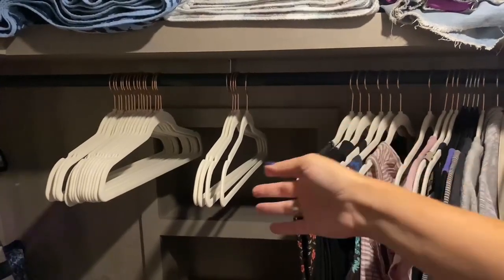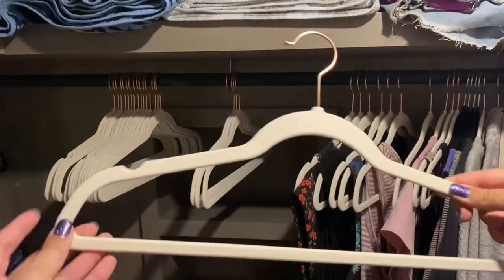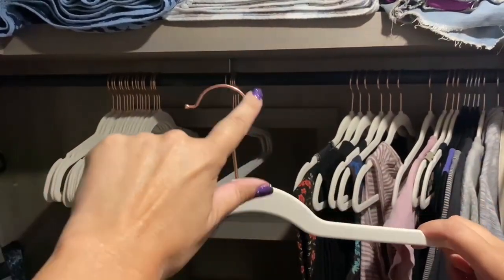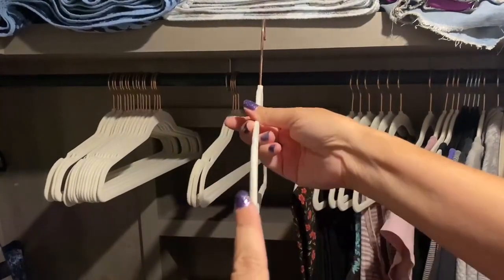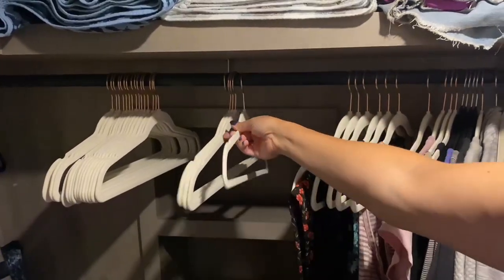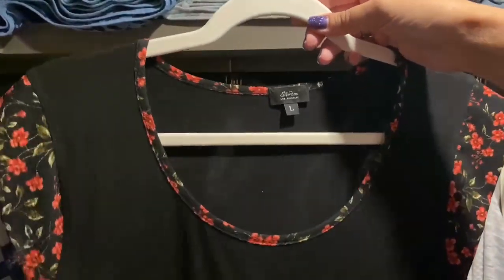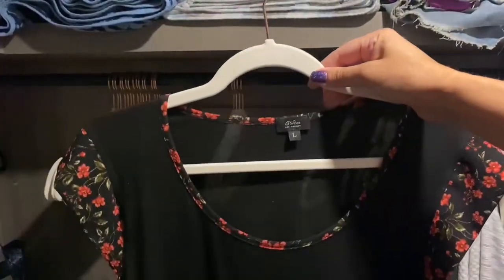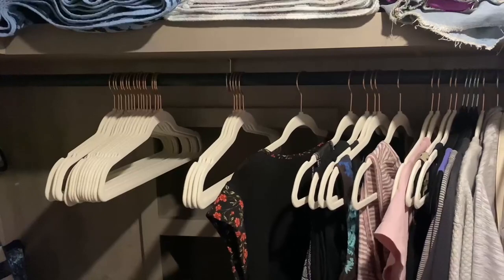Watch this BEFORE you buy these Slim Velvet closet Hangers